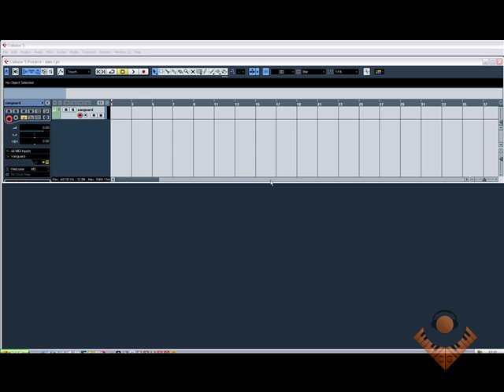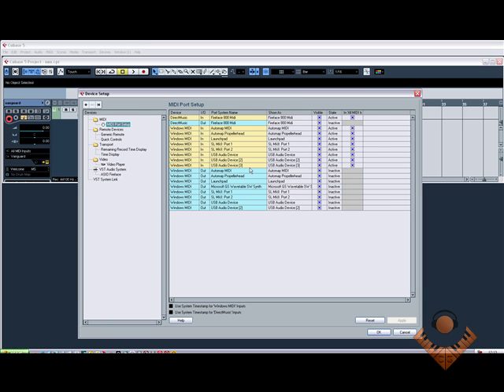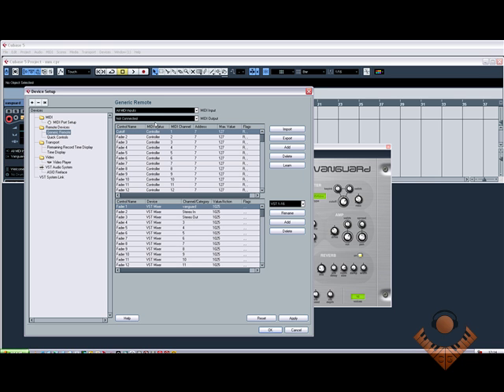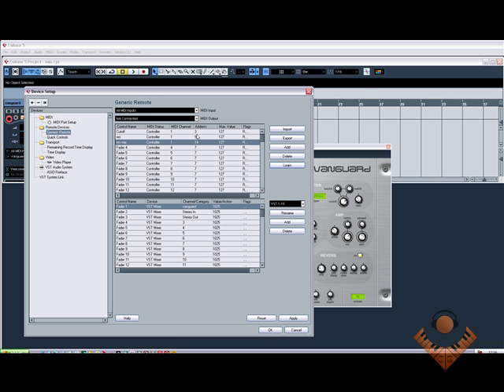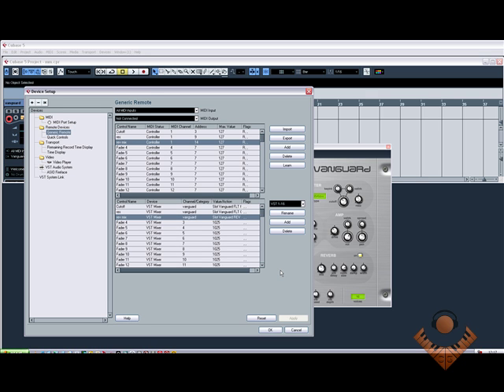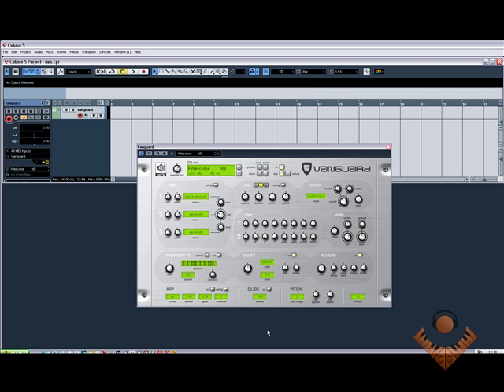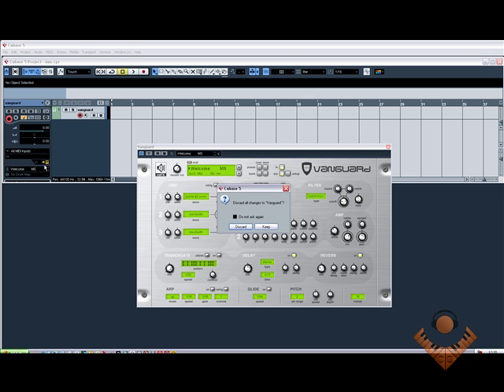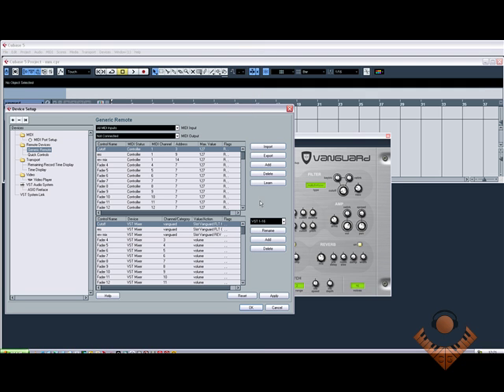Cubase Guru - Using MIDI Mapping In Cubase